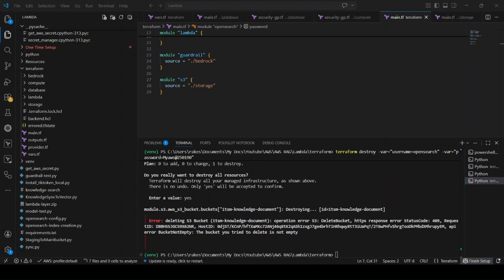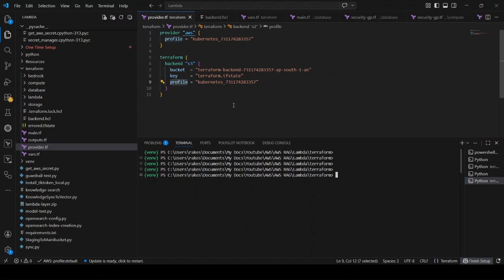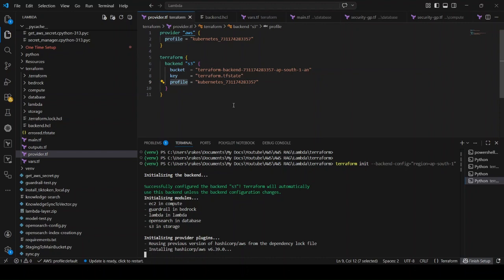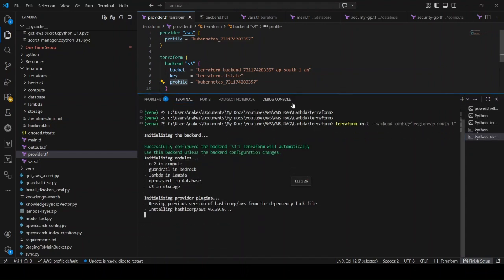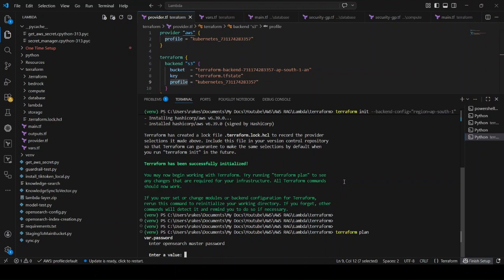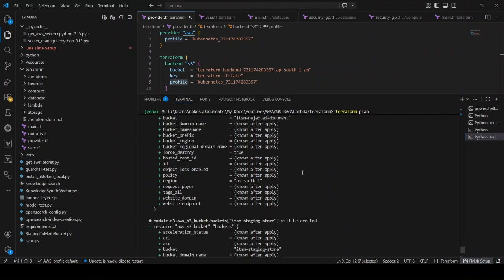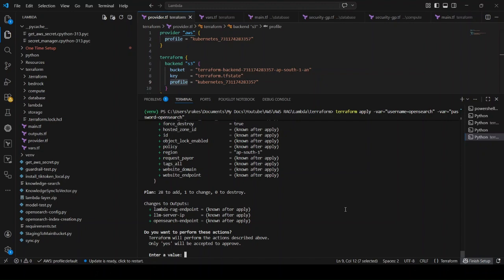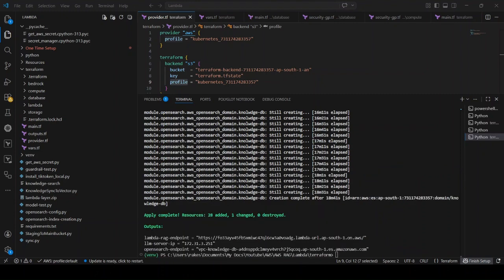RAG Explained with Real AWS Project (Step-by-Step Tutorial) - Infrastructure Setup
🚀 In this video, I demonstrate how to build a **Retrieval-Augmented Generation (RAG) system on AWS** using Terraform, OpenSearch, and an open-source LLM.

This project showcases a **production-ready, scalable architecture** where documents are ingested, converted into embeddings, and queried intelligently using AI.

* End-to-end RAG architecture on AWS
* How to use OpenSearch for vector search
* Infrastructure provisioning using Terraform
* Integrating open-source LLMs (LLaMA /  Ollama)
* Building a serverless AI-powered query system

🏗️ **Architecture Overview:**

* S3 → Document storage
* Lambda → Processing & embedding generation
* OpenSearch → Vector database
* API → Query interface
* LLM → Final response generation

* Real-world AI + Cloud use case
* Useful for DevOps, SRE, and Cloud Engineers
* Demonstrates production-grade system design

🧠 **Tech Stack:**
AWS | Terraform | OpenSearch | Python | Lambda | Open-source LLM

Cloud | DevOps | AI | AIOps | Real-world projects